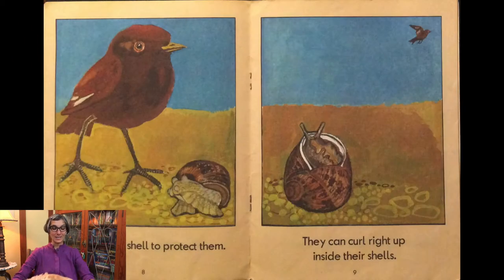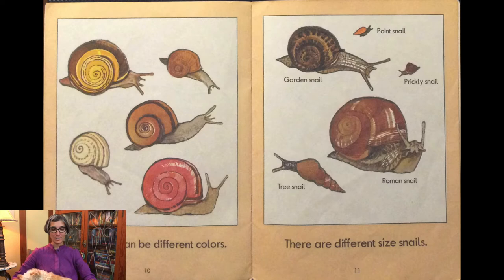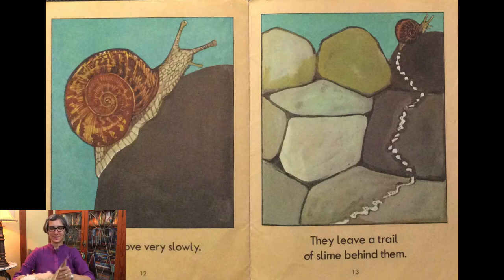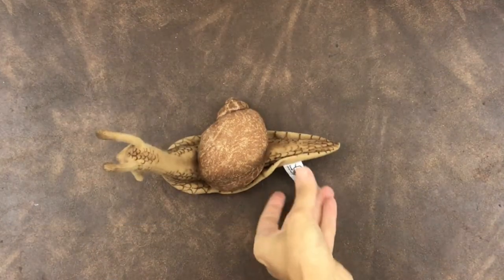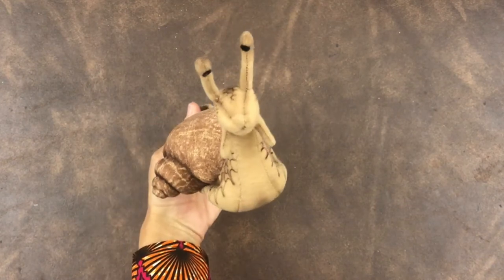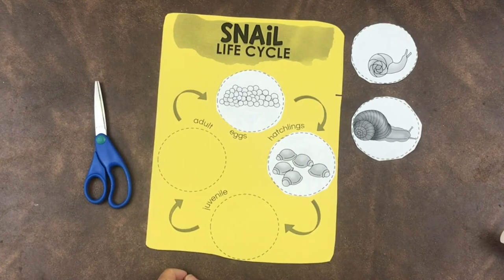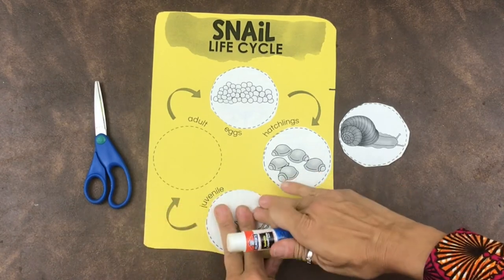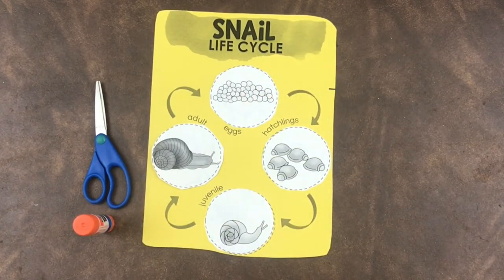The Snail | Life Cycle | Science | Preschool | Read Aloud | Story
Learn about the Snail and its Lifecycle in this science preschool read aloud story with Ms. Gisa. The book is written by Pamela Nash. A simple picture book about the life and life cycle of a garden snail.

The Snail

life cycle of a snail activity

EDITOR
David Nico